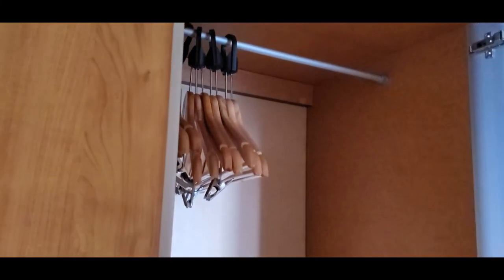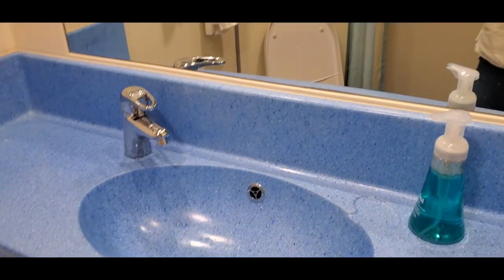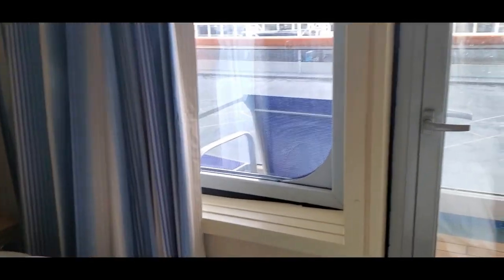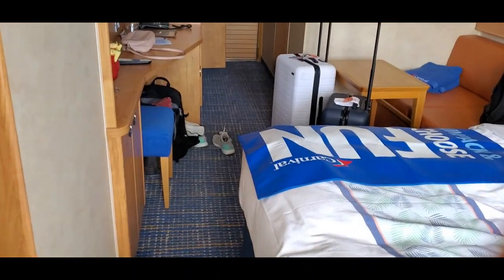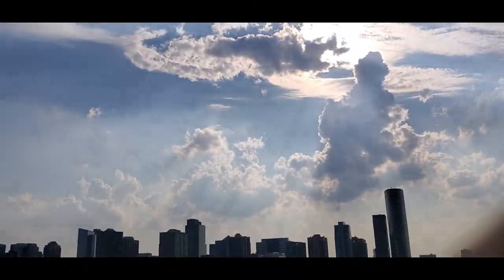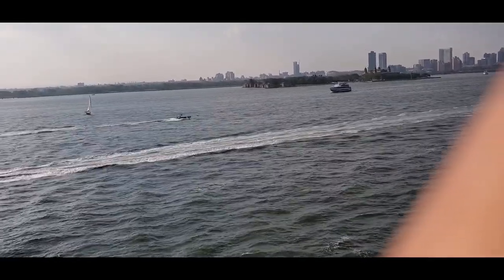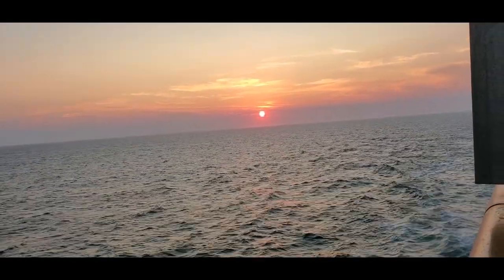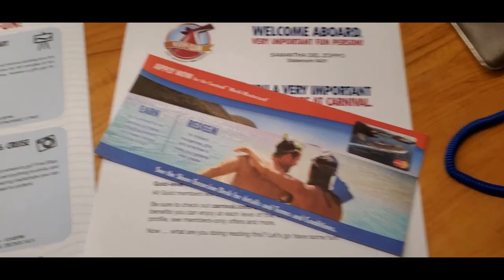Carnival Sunrise Cruise Vlog Day 1 Embarkation Day July 30, 2019